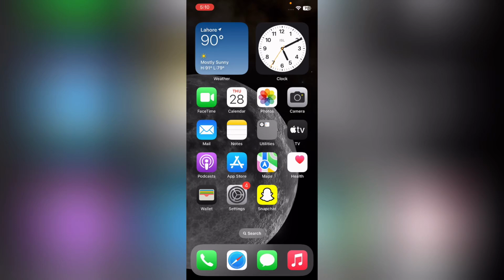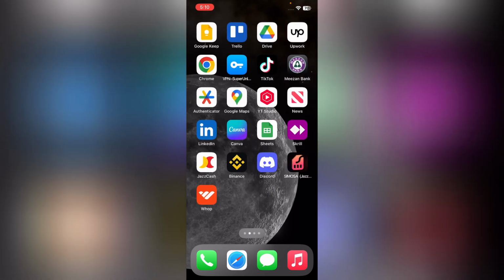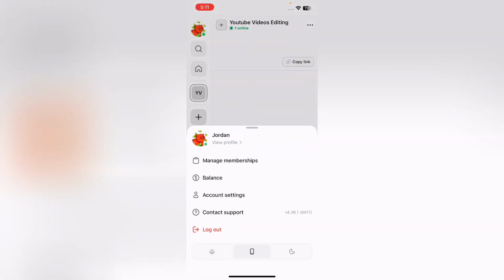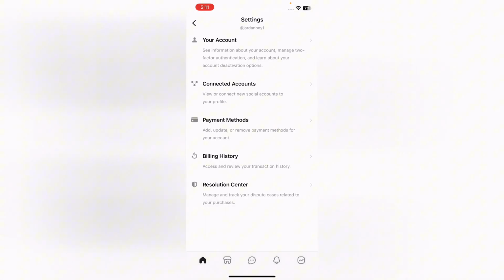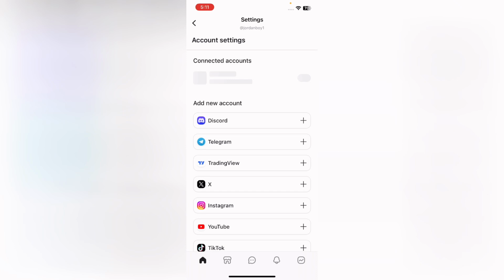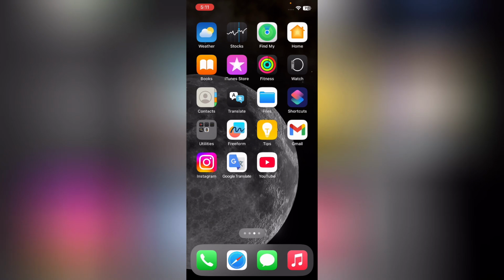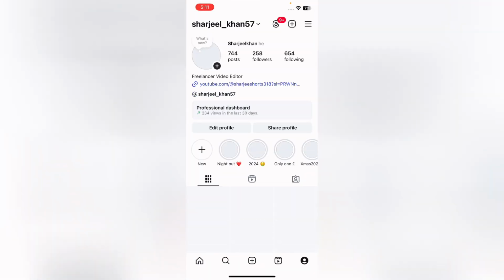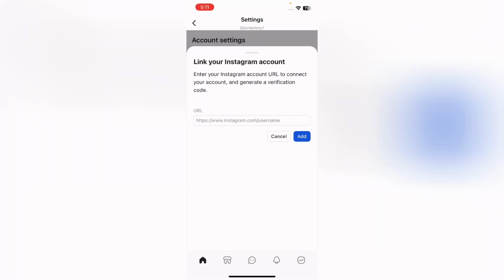How To Connect Instagram Account To Whop (2025)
Learn step-by-step how to connect your Instagram account to Whop in 2025. Simple, fast, and beginner-friendly guide to get your account linked in minutes!